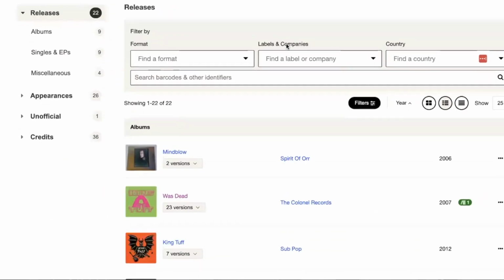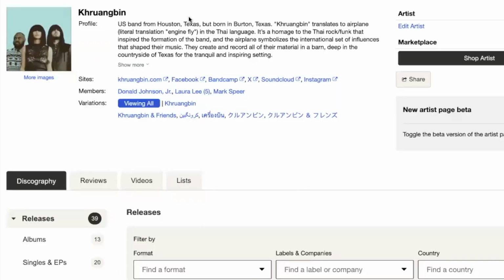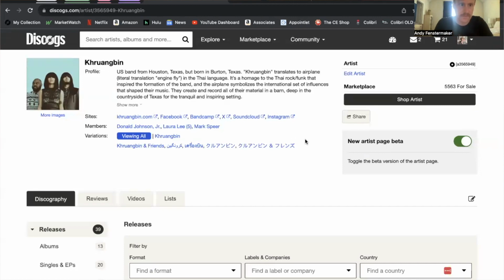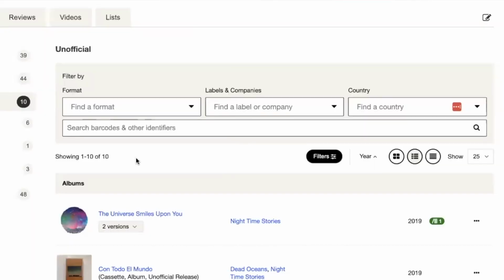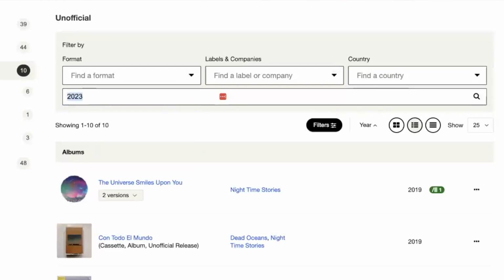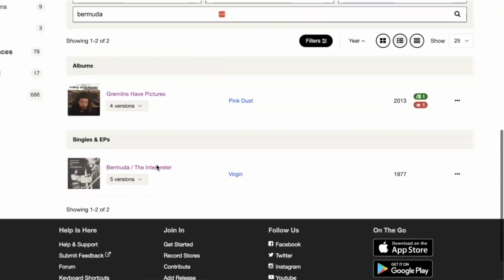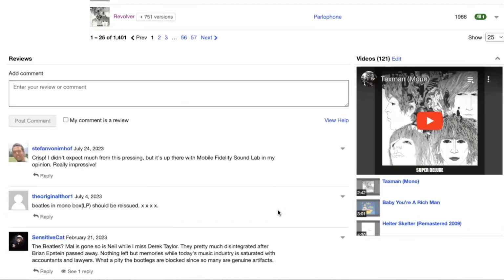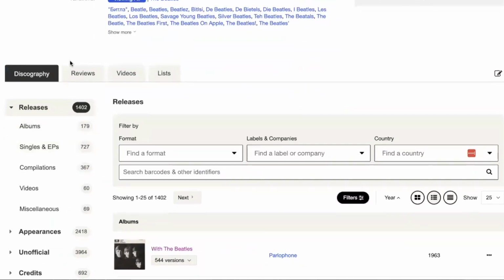New Discogs Artist Page (Reviewing the 2023 Update)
Discogs recently updated its artist pages, and today I share a few changes and share my thoughts on the upgrade. On occasion, I'll be dropping videos covering the Discogs website and platform. Here I explain what the Artist Page is and cover the updates as follows: 1) the cleaner formatting and more modern design, 2) the expanded search functionality, and 3) the incorporation of tabs.

CHAPTERS:
0:00 Introduction to Discogs Artist Pages
1:40 Cleaner Formatting & Modern Design
2:50 Expanded Search Functionality with Filtering
4:57 Adding Lesser Viewed Items into Tabs
6:53 What I Anticipate Discogs is Doing Next
7:32 Coming Up Next...

🤷‍♂️ I earn from qualified Amazon purchases.